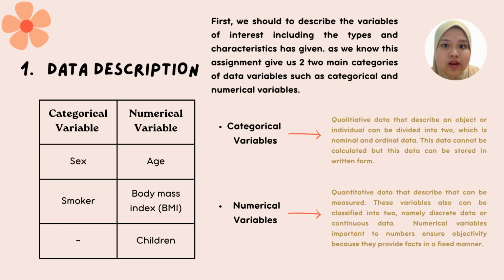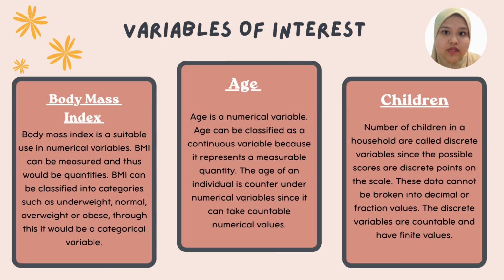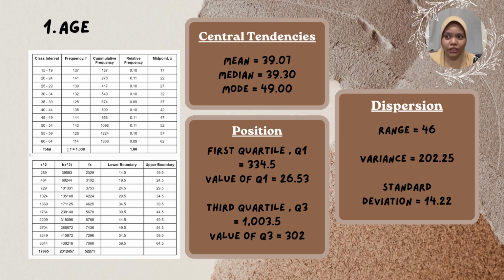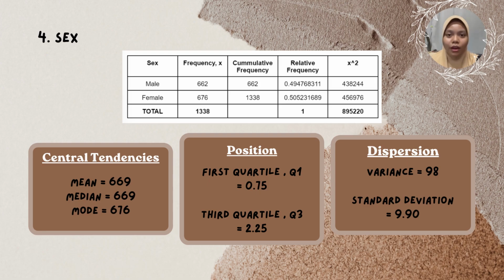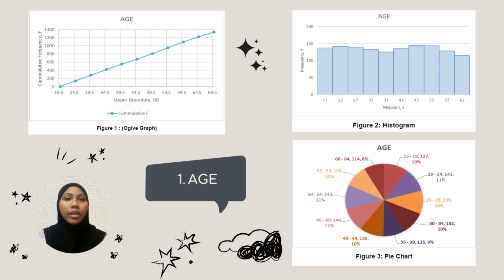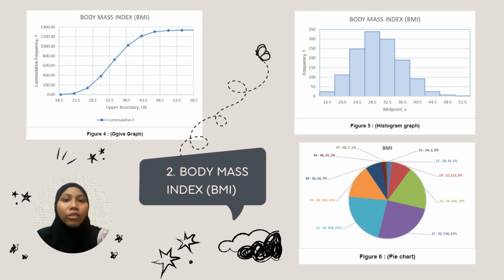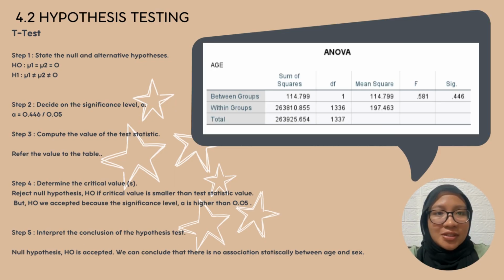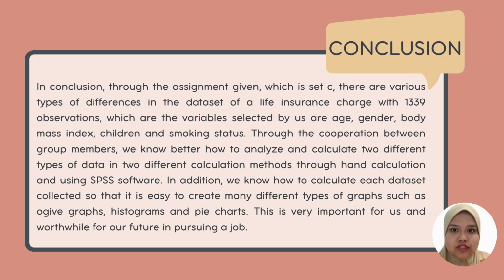AFT1063 MATHEMATICS BUSINESS AND STATISTICS | GROUP 15